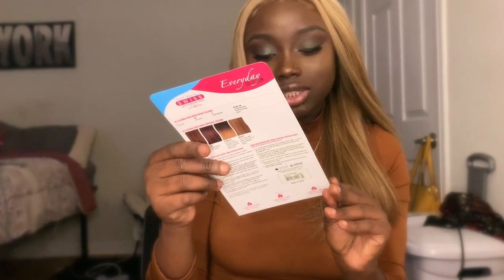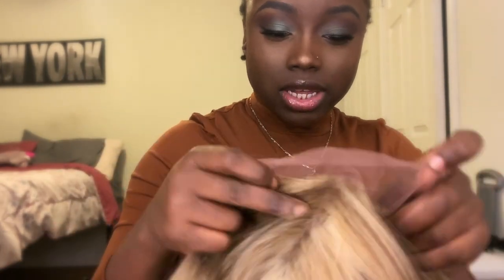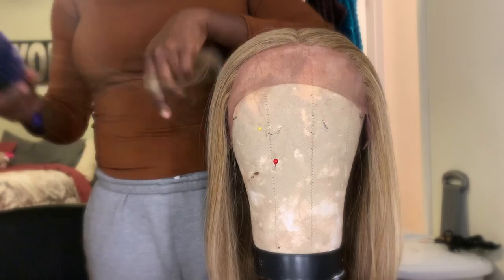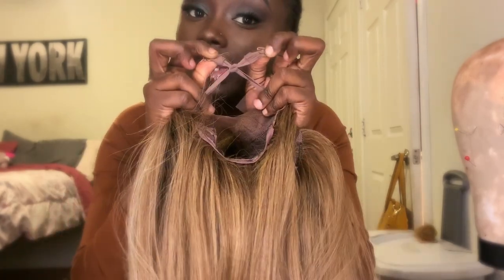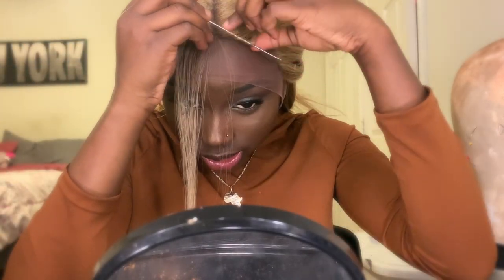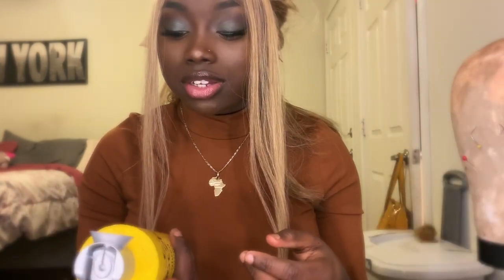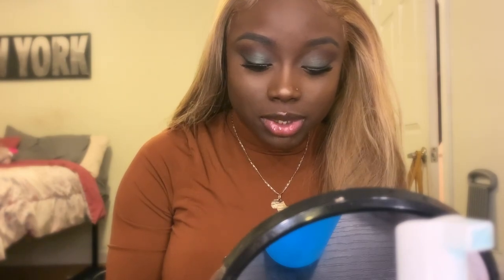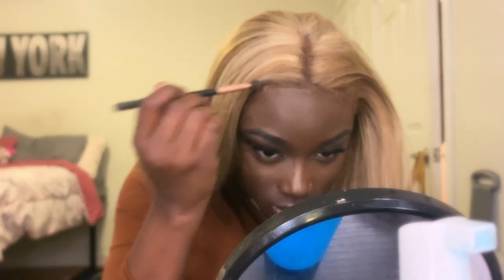Affordable Blonde Lace Front Wig | Human Hair Dupe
Watch me install this affordable blonde wig. Hey babies! I hope y'all enjoy this video of me installing blonde wig. This is my first time trying this color, I was so nervous! Let me know what other colors i should try. 🌸

I tragically could not find a link to the wig online.😕